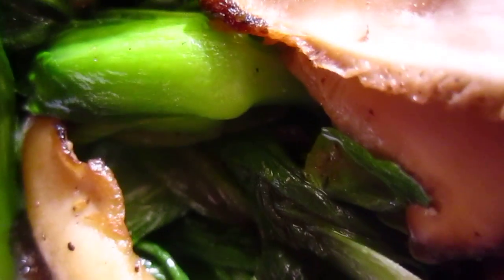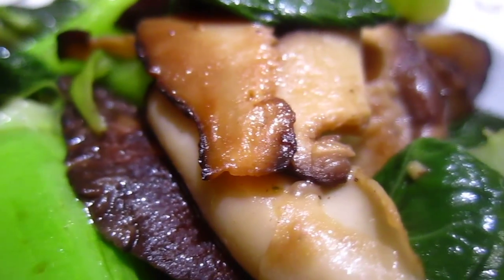Food - potato capsicum cabbage shitake